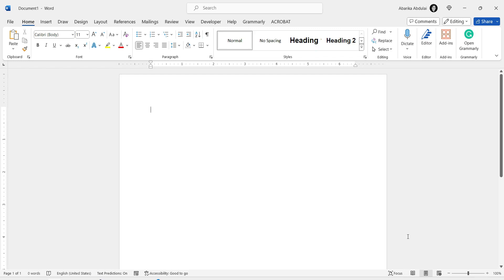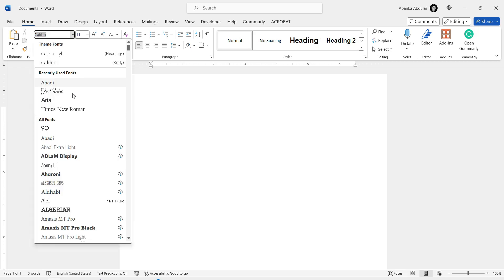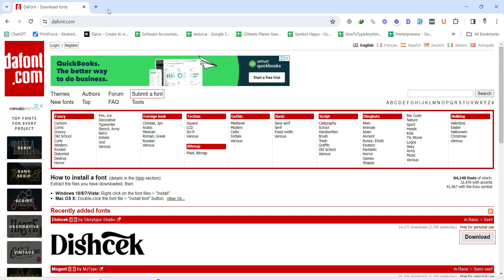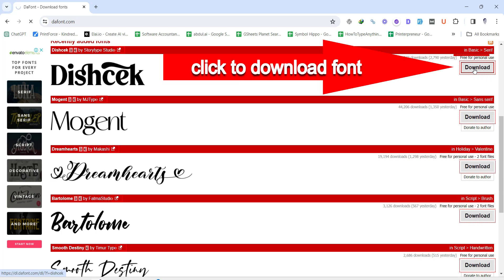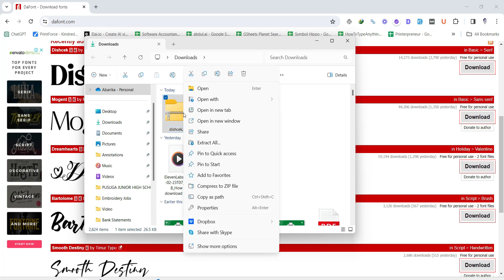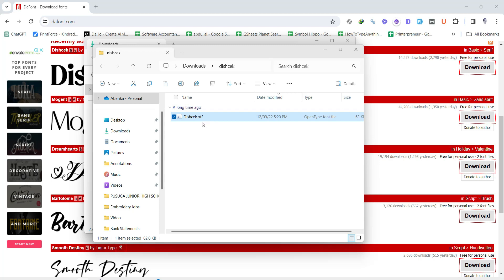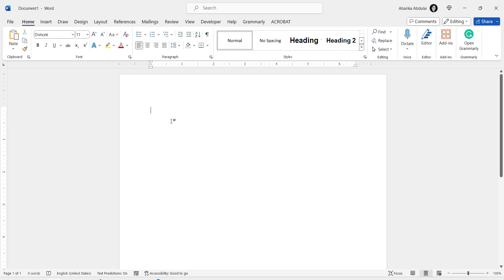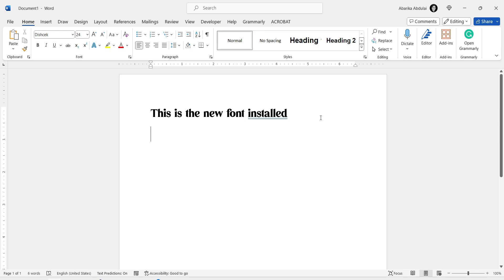How to Download New Fonts in MS Word [Adding New Font Styles To Your List]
Unlock the full potential of your MS Word documents with our comprehensive guide on downloading and installing new fonts! 🌟

Whether you're crafting a professional report or designing a creative project, the right font can make all the difference. In this detailed tutorial, we walk you through every step of the process, from finding unique fonts online to installing them on your system and using them in your MS Word documents.

We cover extracting files, managing your font library, and tips on font licensing. Elevate your documents and make your text stand out with style! Don't forget to check the video description for links to popular font websites and additional resources.